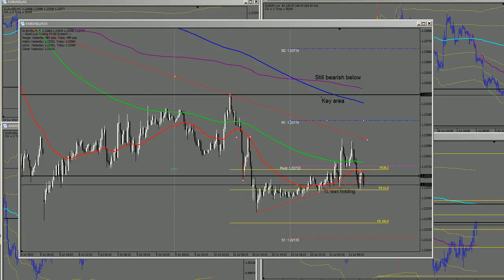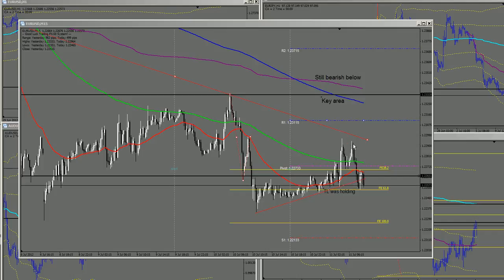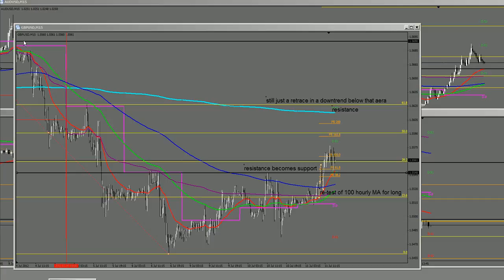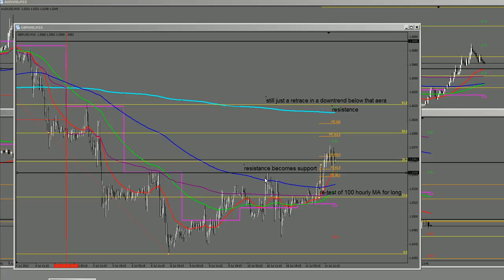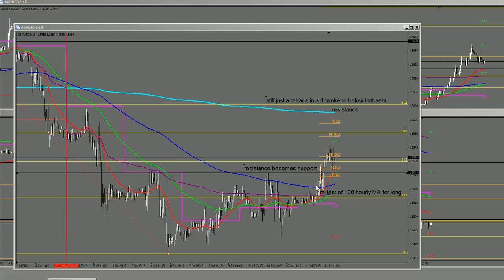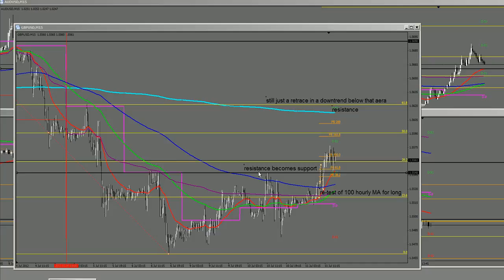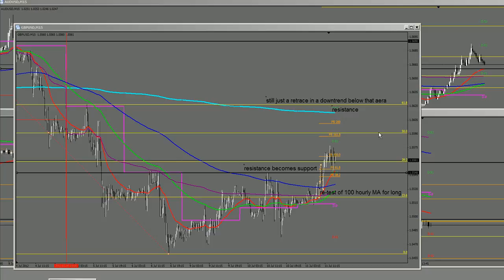Forex Trading GBP/USD,EUR/USD July11th 2012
This video shows a break out trade and a trade after a retrace. Both trades got taken in Cable with a result of +10.5 pips and +15 pips in total while scaling out of the positions.